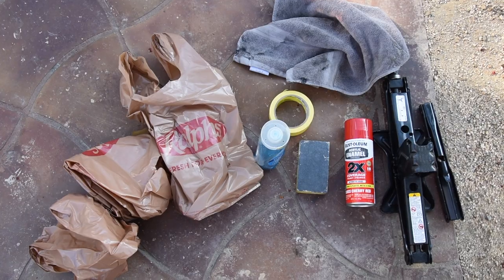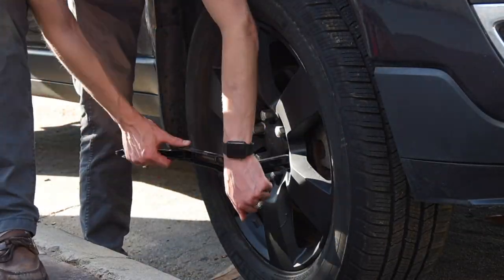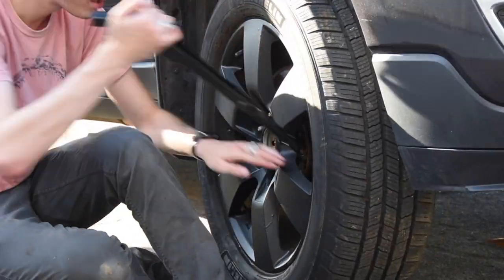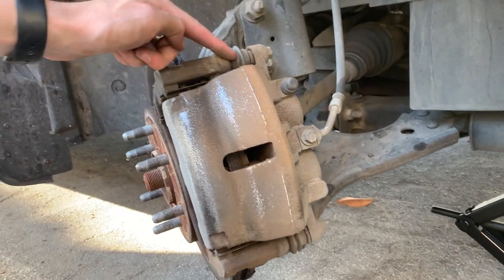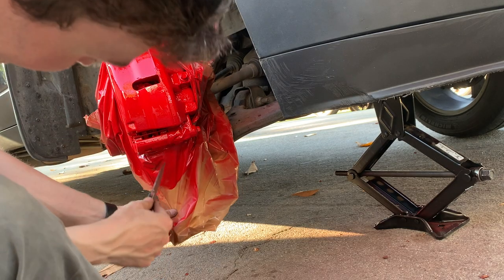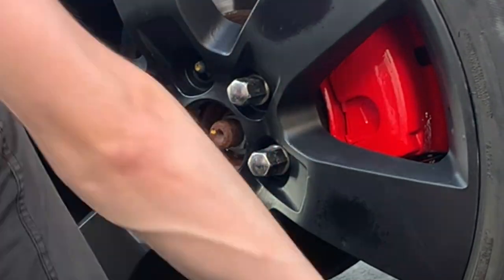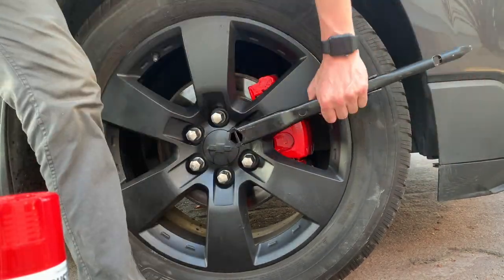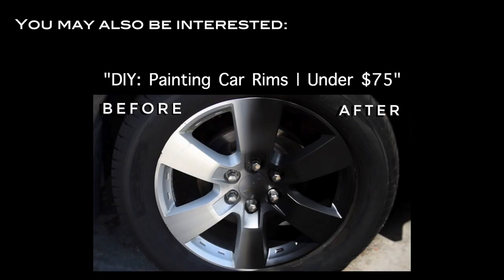DIY: Paint Brake Calipers | Under $50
This is the part II of the process of painting my car, which focuses on the brake calipers. PLEASE BE CAREFUL WHEN JACKING A VEHICLE UP! Like, cars are heavy!

The Materials used:

Red spray paint:

Sanding sponge:

Automotive painting tape:

Dawn dish soap: